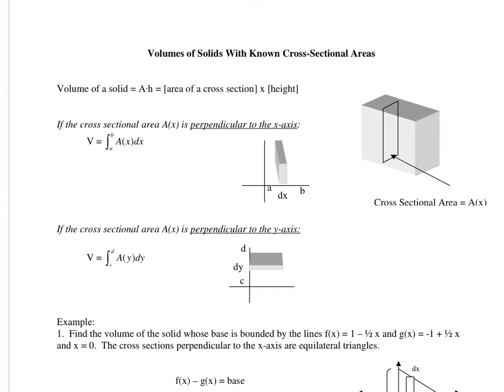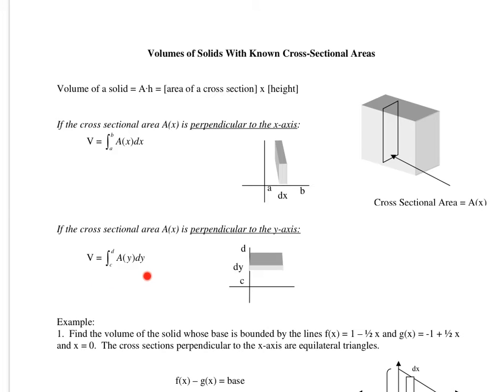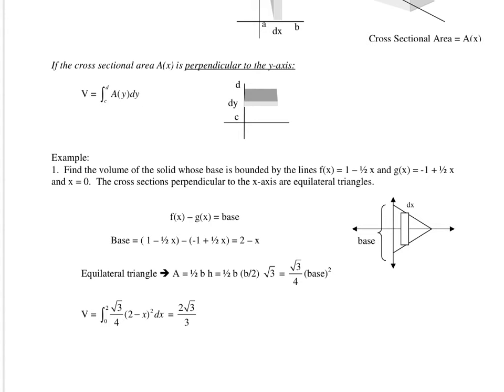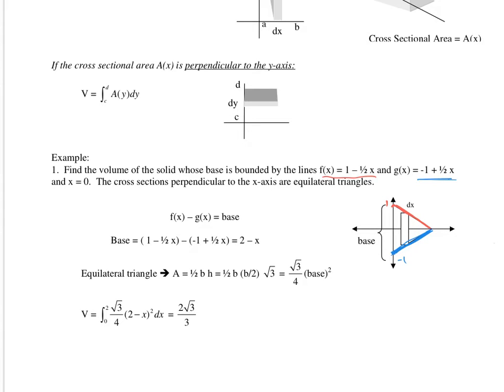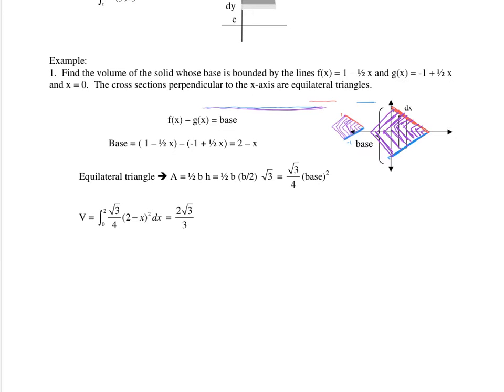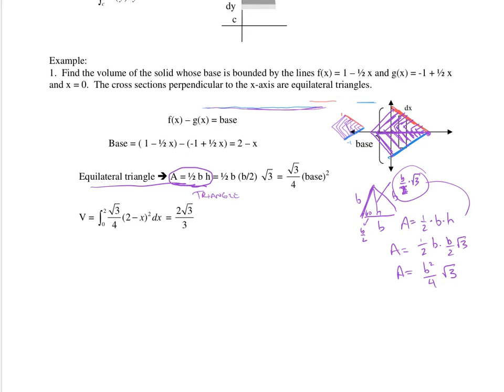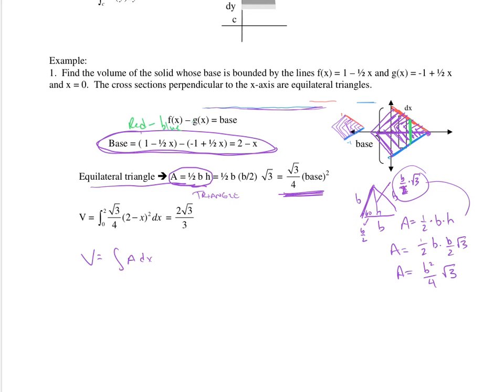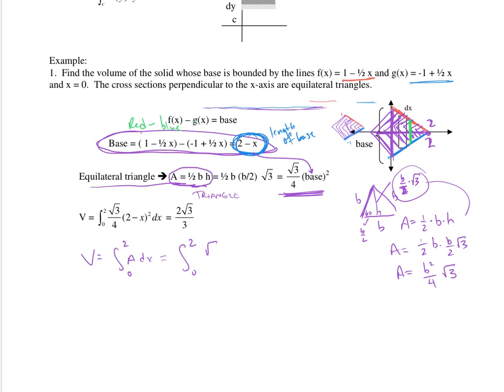Volumes of Solids with Known Cross Sections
This video briefly describes how to find volumes of solids with known cross sections.